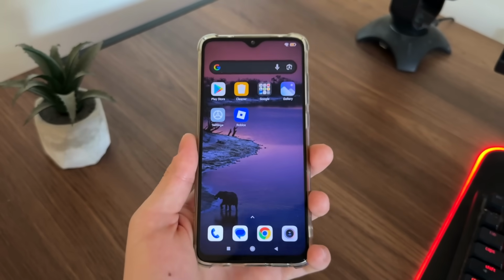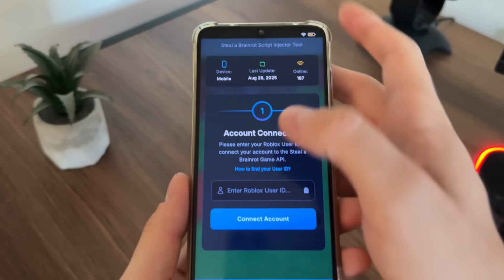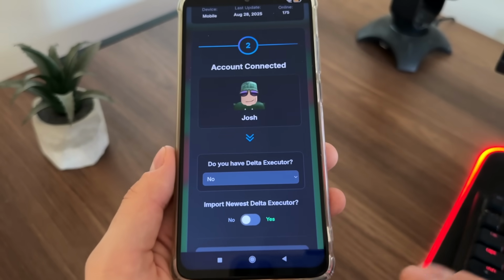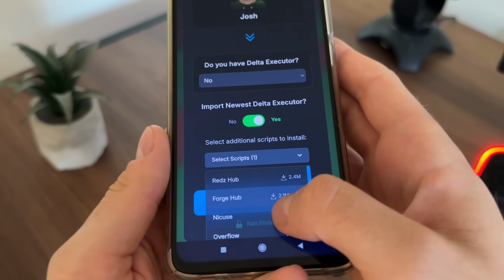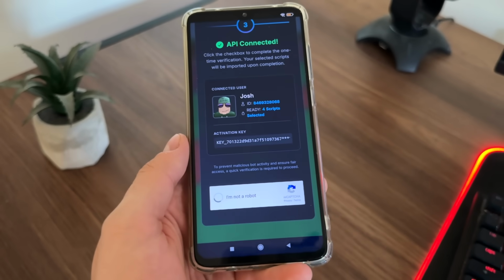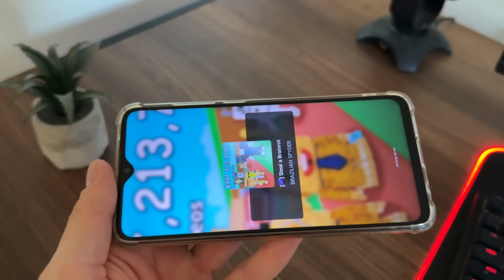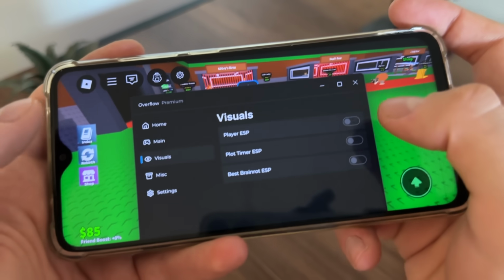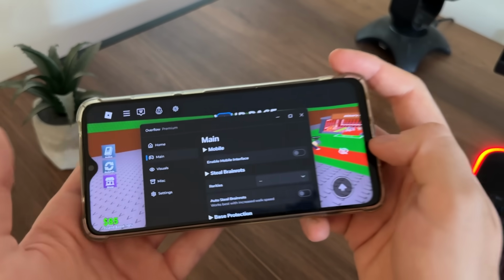Steal a Brainrot Roblox Script ✅ How To Get Steal a Brainrot Script Roblox Online (PC & Mobile)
In this video we test the “steal a brainrot script” hype on mobile and PC, check what’s real vs cap, and show smarter ways to play. “Steal a Brainrot” is a fast Roblox game where you grab brainrot vibes, outsmart others, and upgrade to survive the chaos.

How to play (quick guide):
• Farm early pickups to boost speed/bag.
• Learn safe loop routes and bank often.
• Time steals, avoid tags, and upgrade consistently.
• Master hotspots like the lava base without throwing your run.

We also cover: steal a brainrot script mobile, steal a brainrot script roblox, lava base steal a brainrot, and common myths around “does it really work?”